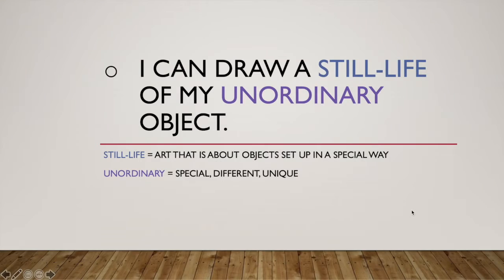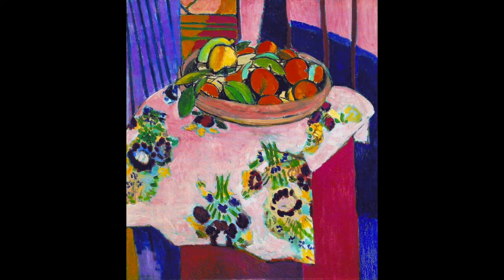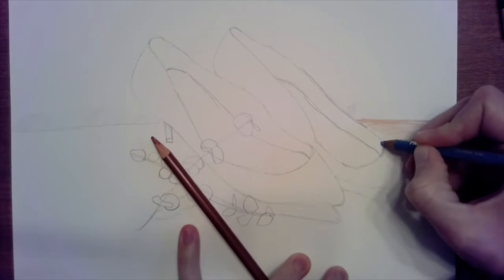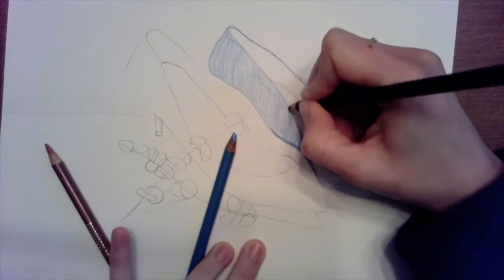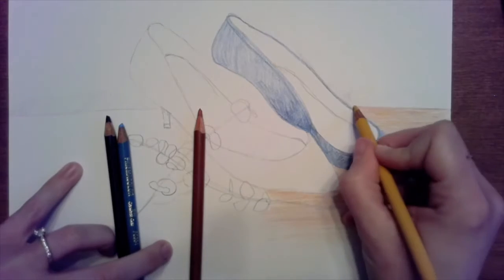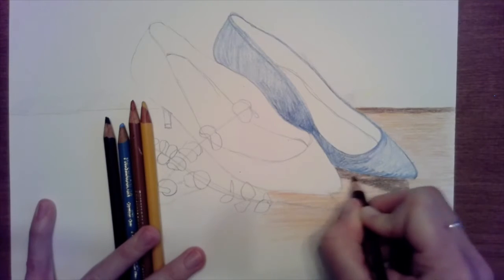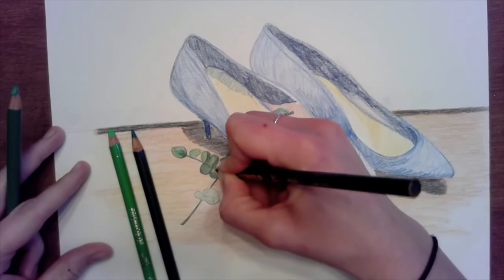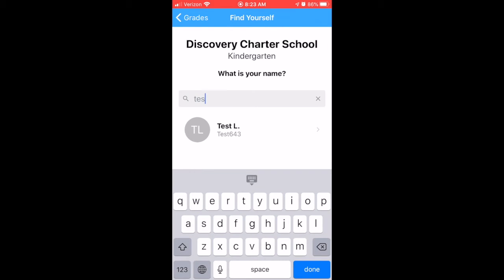4/29/20 - Wednesday - 4th-6th Gr. - Art - Still Life Part #2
In this video students will learn how to refine and add color to their still life.